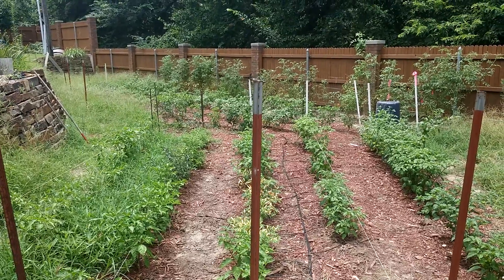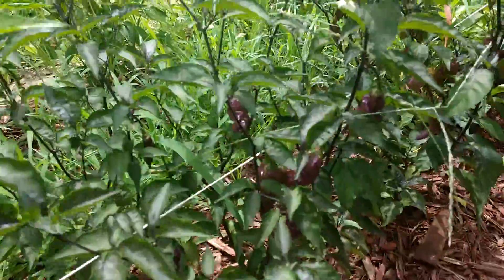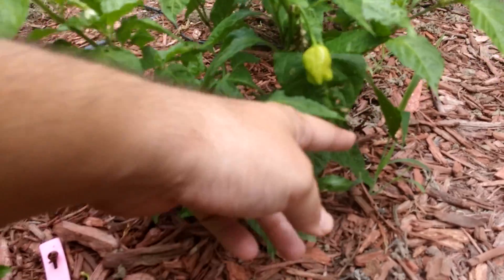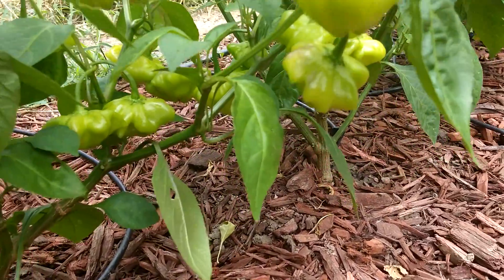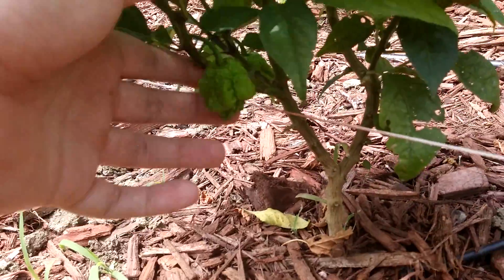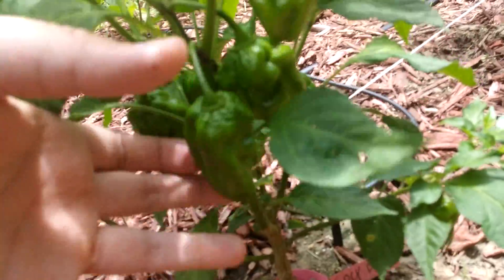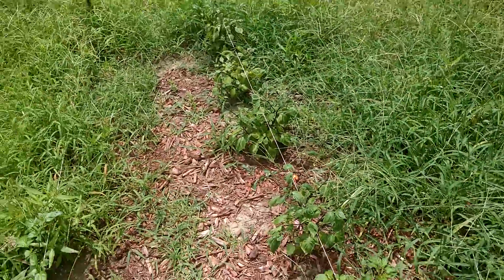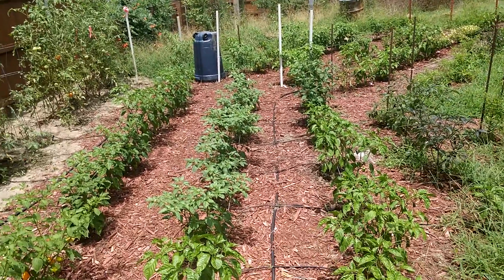2015 Peppers - July 17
Superhot peppers growing in ground